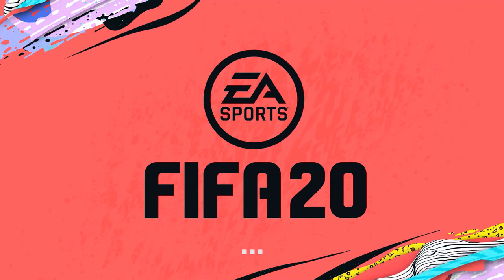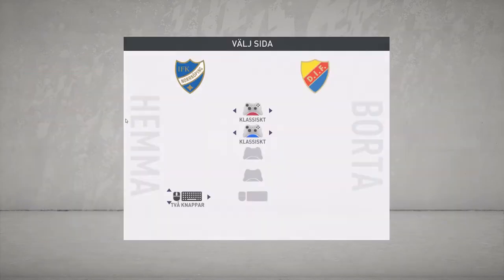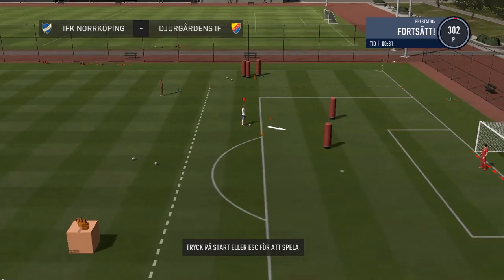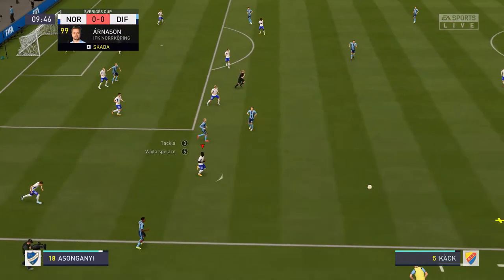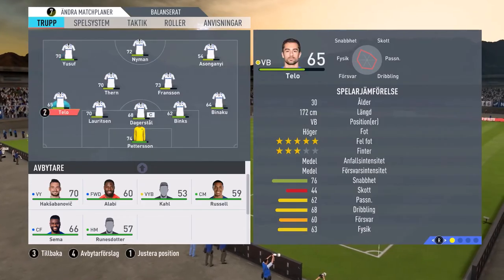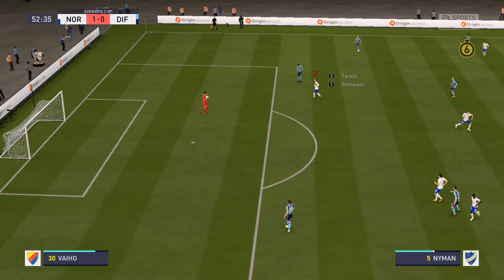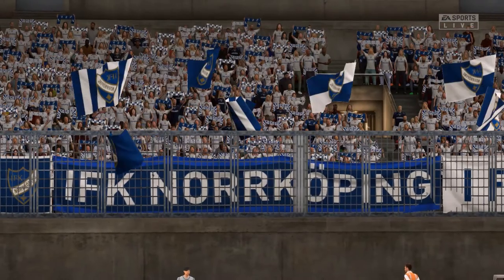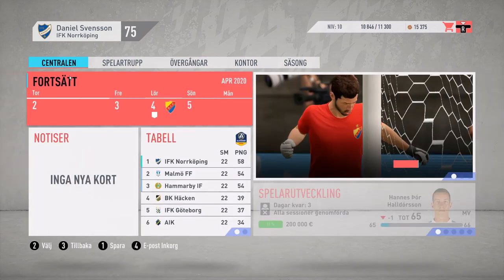| FIFA 20 | CAREER MODE | GAMEPLAY | PART 1 | FIRST MATCH | SVENSKA CUPEN | IFK NORRKÖPING |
Welcome to FIFA 20 on pc, Career Mode Part 1 and, FIFA 20 IFK Norrköping Career Mode with Gameplay plus a small walkthrough the menu.
I just played one match against Djurgården IF in the Swedish Cup 2020.

IFK Norrköping vs Djurgården IF finish at 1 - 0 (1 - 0)

1. Runesdotter Farm Instagram

OTHER QUESTIONS:

1. How do you get the game?